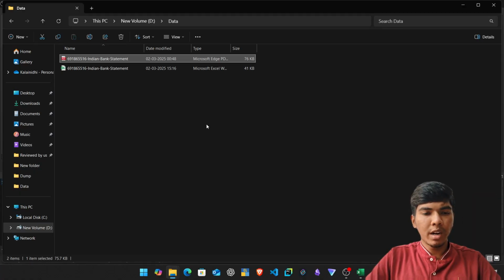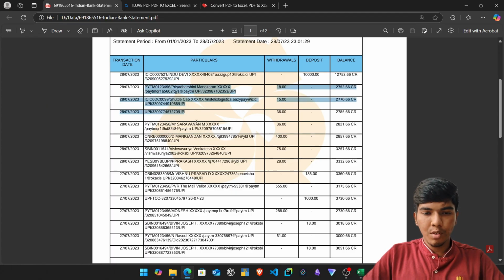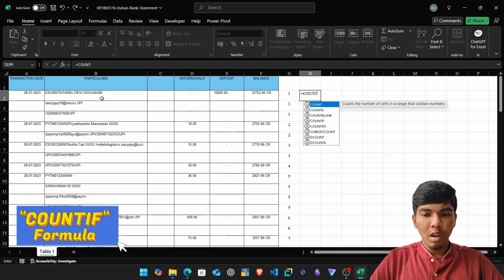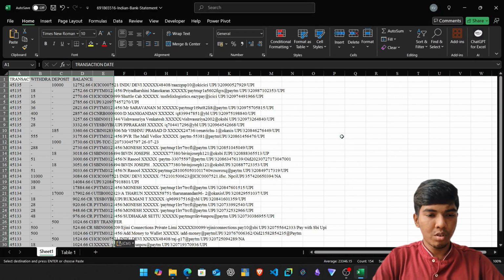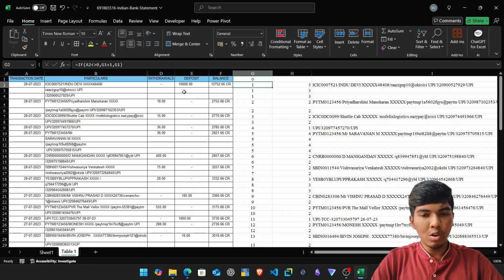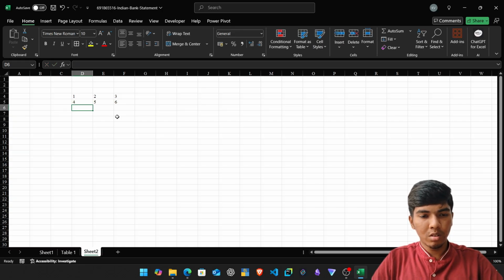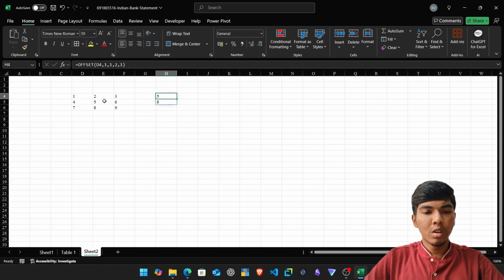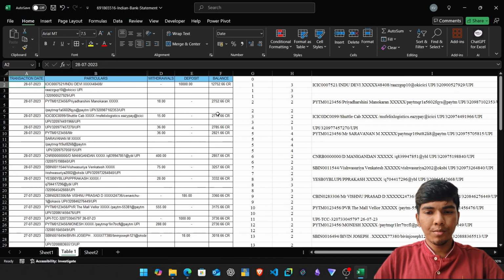Summarize Bank Statements in Excel | Convert PDF to Excel & Data Cleaning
In this video, I’ll show you how to clean and summarize messy bank statements using Excel. The process is broken down into three easy-to-follow parts:

✅ Part 1: Quick overview of the process
✅ Part 2: Detailed breakdown using Excel formulas for data cleaning
✅ Part 3: Exploring online and offline tools to convert PDF to Excel

Whether you're a beginner or looking to refine your Excel skills, this guide will help you automate and streamline your bank statement analysis.